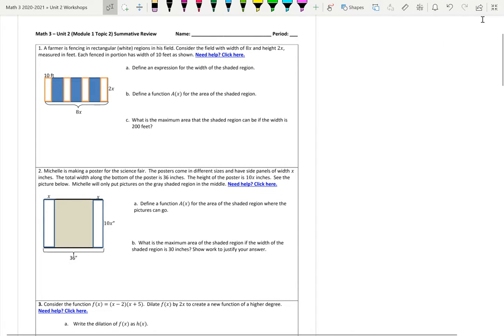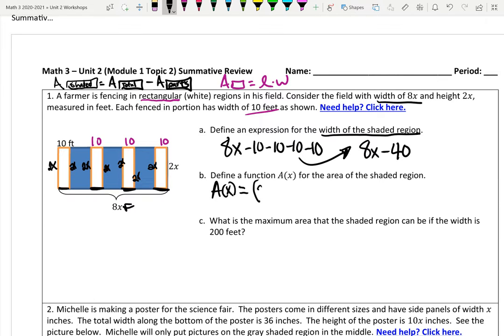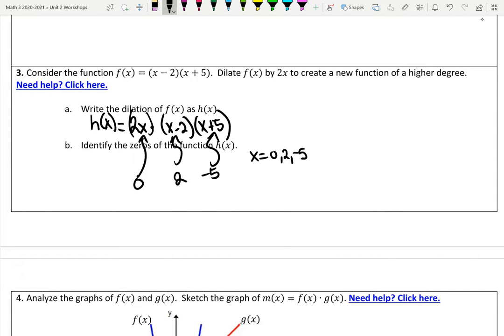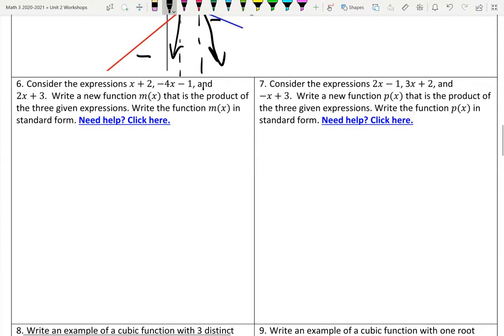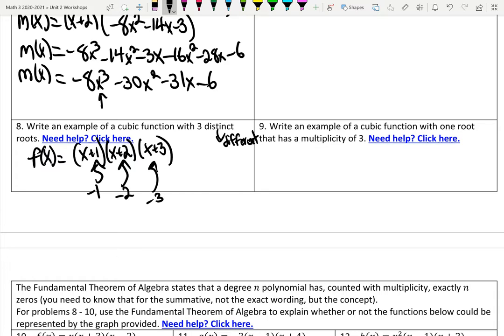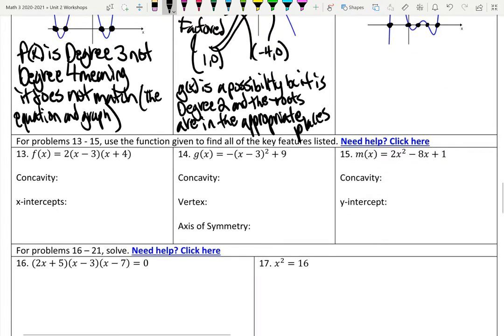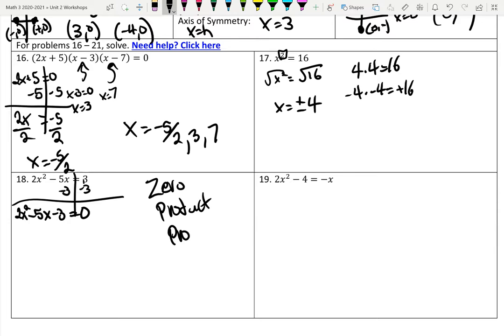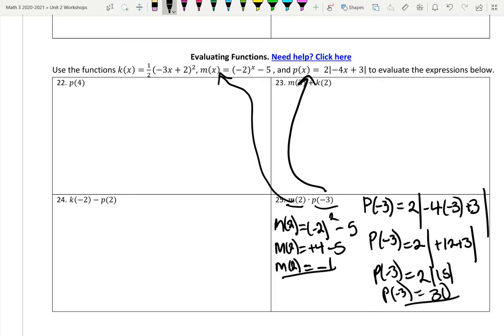M3 M1T2 Study Guide